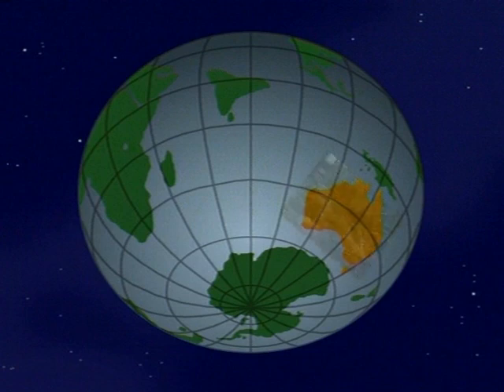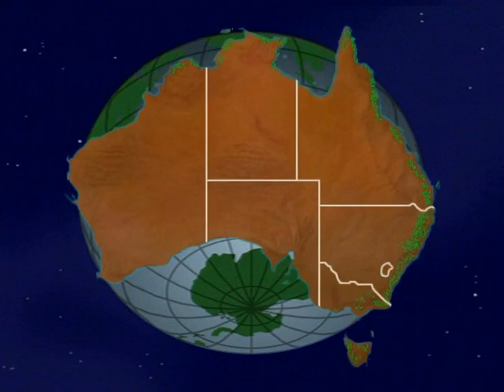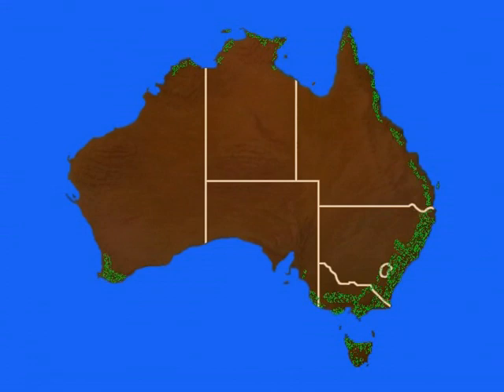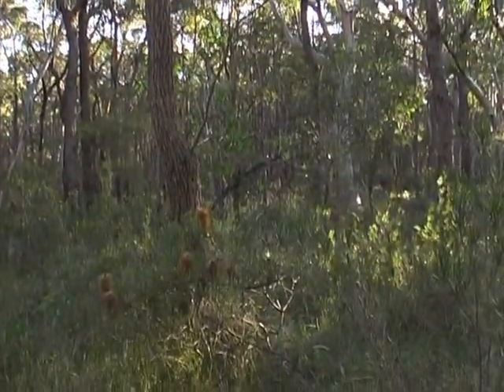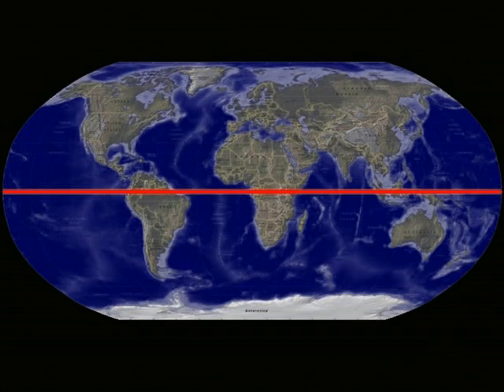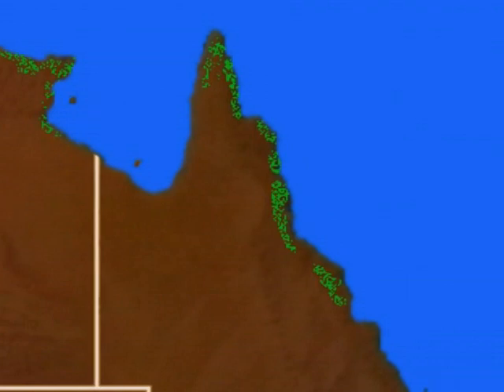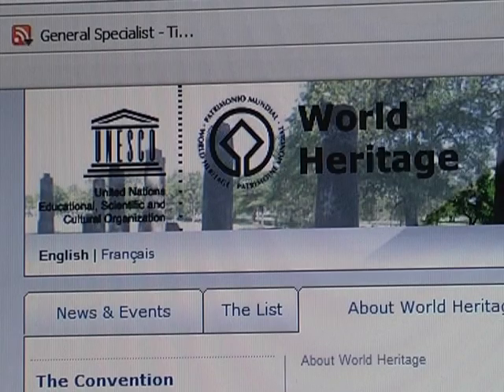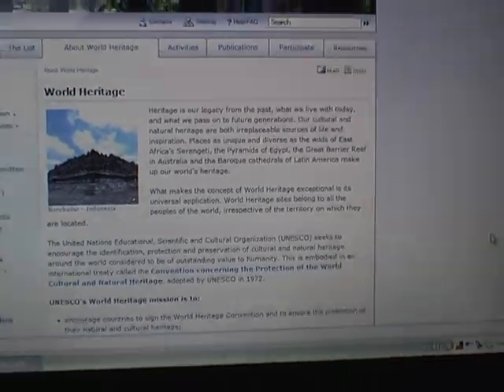Exploring Australian Forests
‘Exploring Forests’ is a visual journey through Australia’s forest ecosystems.
Using maps, graphics and beautiful footage, Australia’s forest types are defined by their geographicalenvironment, canopy density, annual precipitation, altitude, plant species and overall appearance.
‘Exploring Forests’ also touches on forest management issues, which will be expanded on in the ‘Forest Management’ program.
Topics addressed, under the section headings “Open Canopy” and“Closed Canopy” forests, include:
• Dry sclerophyll forests
• Wet sclerophyll forests
• Tropical rainforests
• Subtropical rainforests
• Warm temperate rainforests
• Cool temperate rainforests